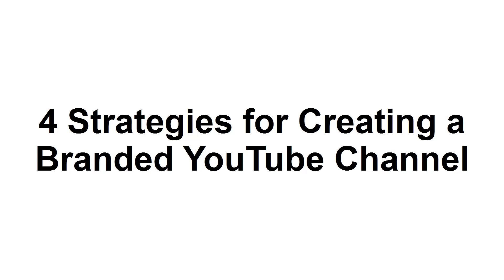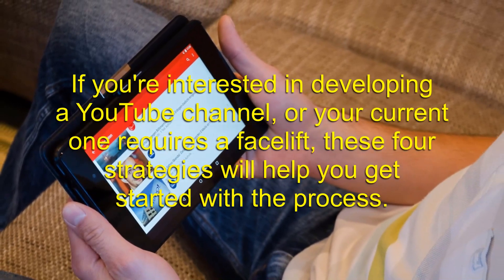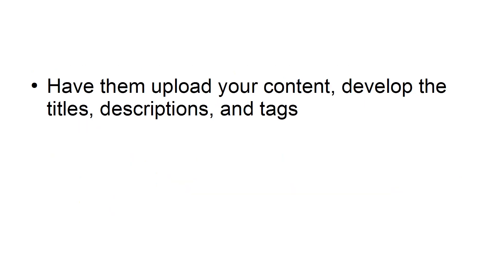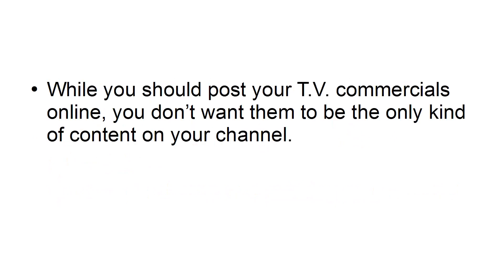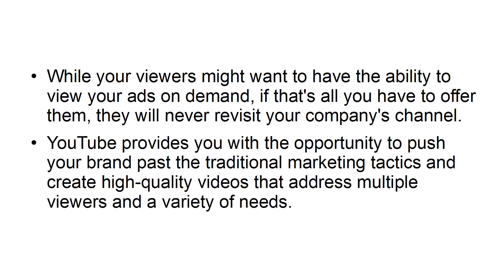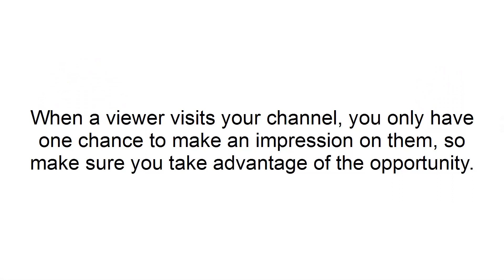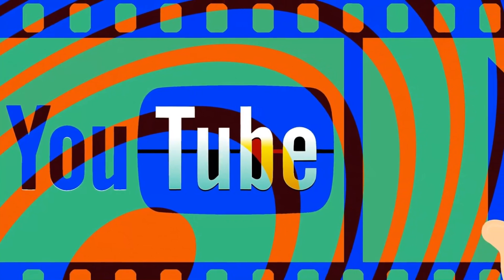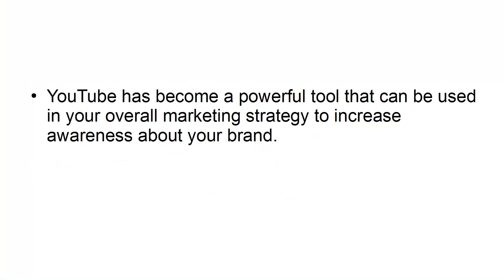02 4 Strategies for Creating a Branded YouTube Channel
About Course :
This course will help you in understand all the basics of youtube in the field of online marketing.